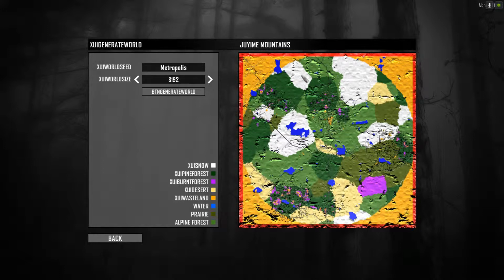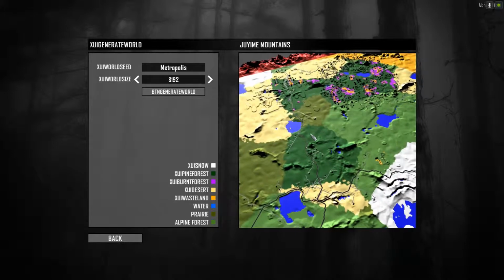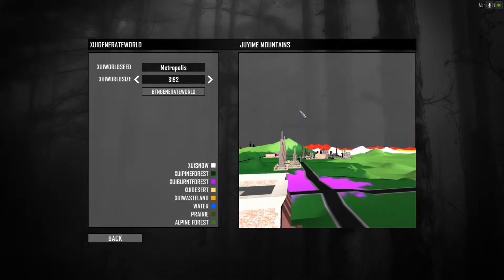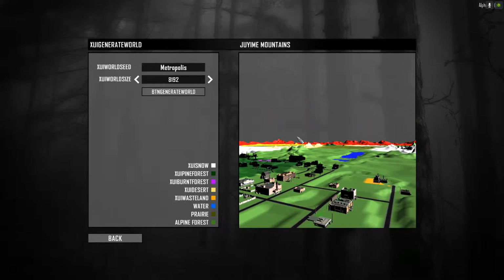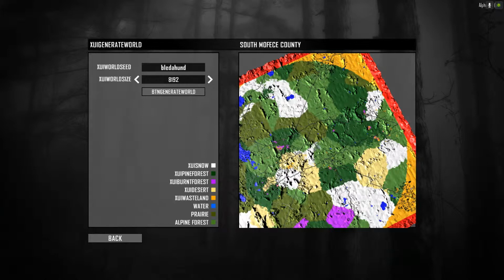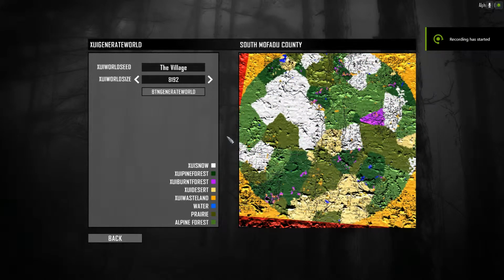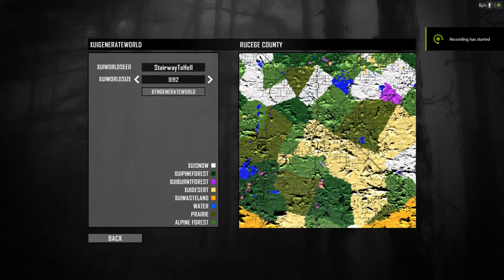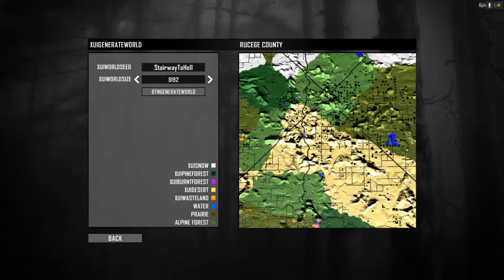7 Days to Die A17.2 - Can we? A17.1 Wildlands world to A17.2 world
7 Days to Die A17.2 Stable - Testing A17.1 Wildlands Modlet for 17.2 world map

What happens if we generate a world in A17.1 using Wildlands modlet and then continue in A17.2 world using the A17.1 world

Seeds in video - Metropolis, bledahund, The Village, StariwayToHell

7 Days to Die” is an open world, voxel-based, sandbox game blending the best elements of FPS, Survival Horror, RPG and Tower Defense style games.